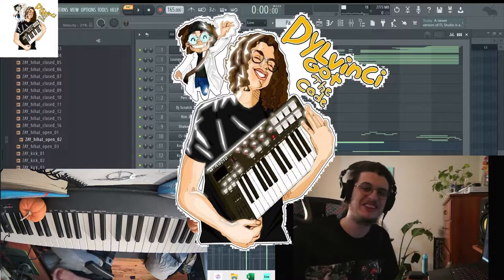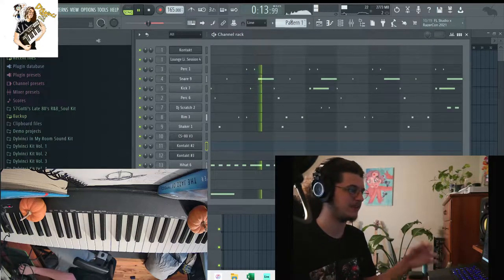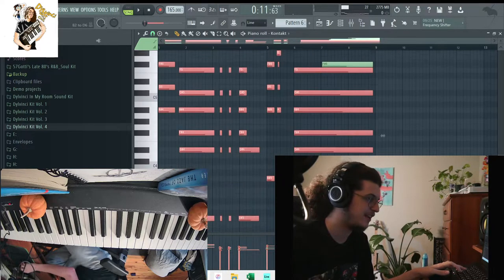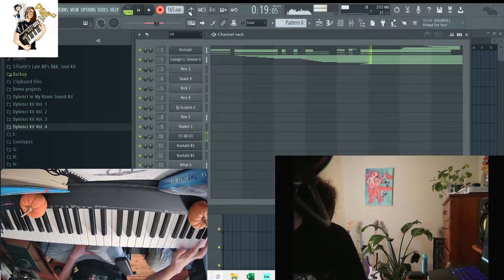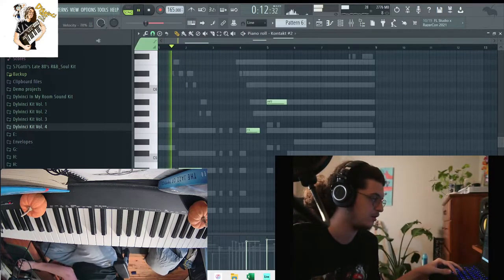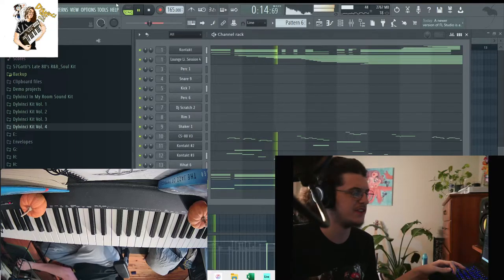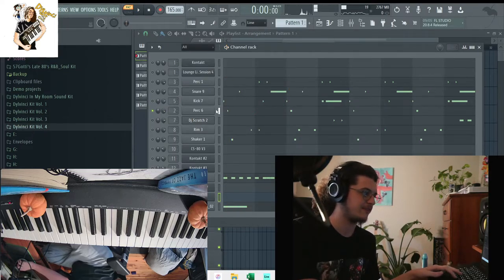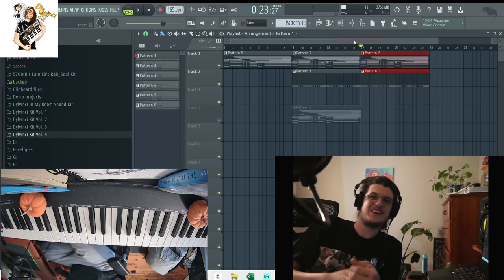How To Make Larry June Type Beat l Dylvinci Tutorial